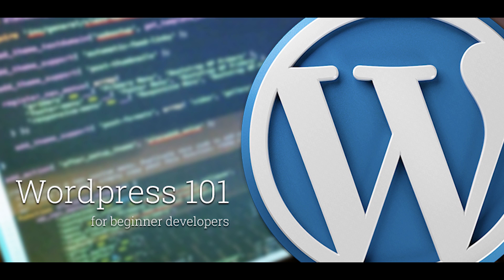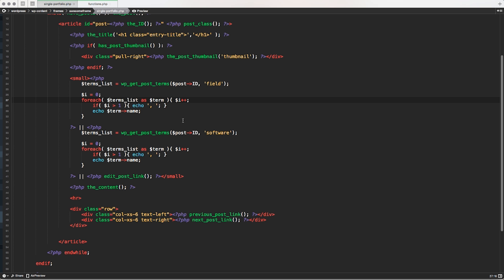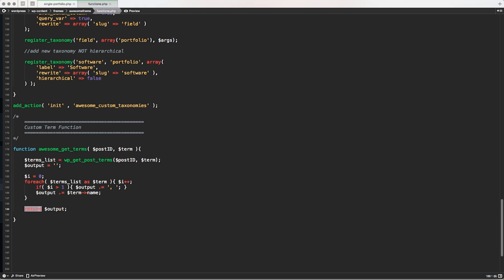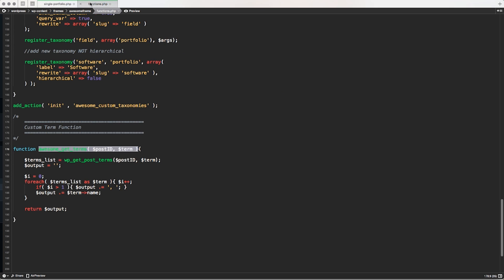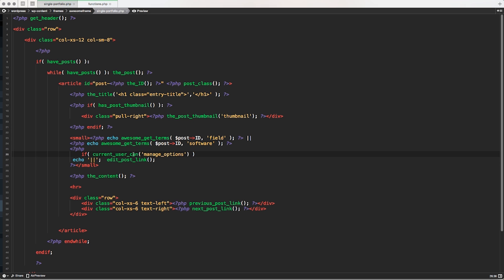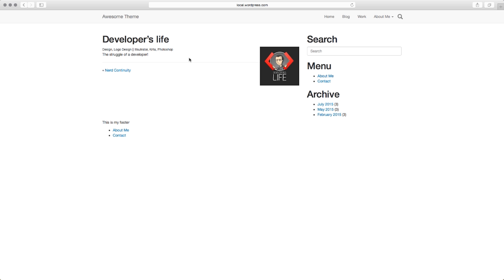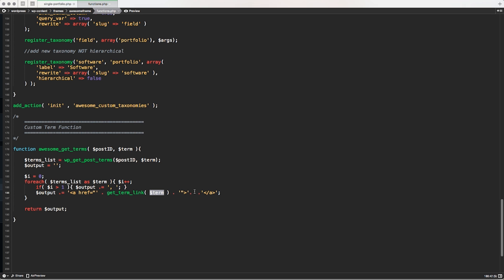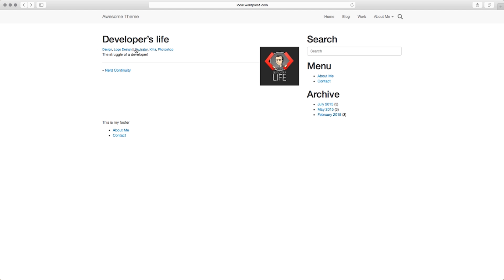WordPress 101 - Part 22: Custom Taxonomy link and user capabilities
Lesson 22 of the series WordPress 101 for Beginner Developers, Custom Taxonomy link and user capabilities

Learn how to build a Theme from scratch, create the folder and the necessary files to install and activate a custom theme.

This tutorials are meant to be a starter help for developers who never used WordPress before and want to learn how to code themes and plugins without using pre-coded assets.